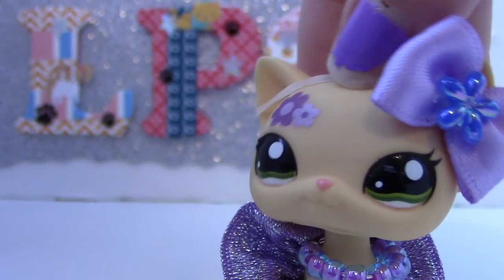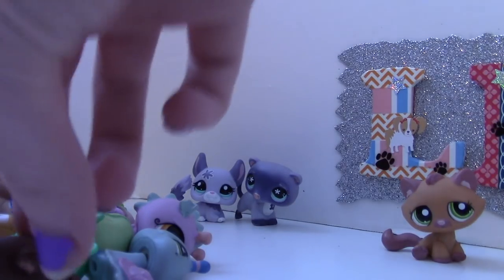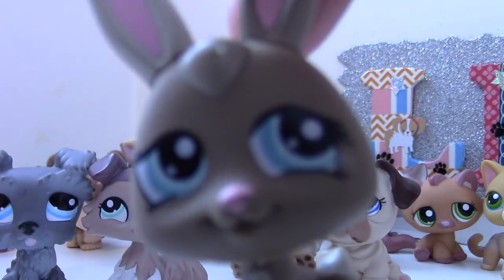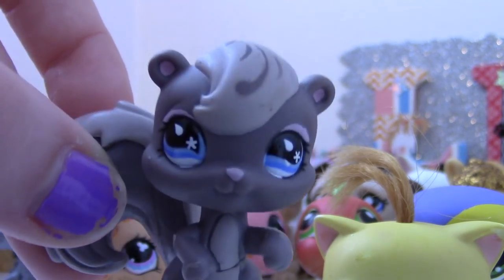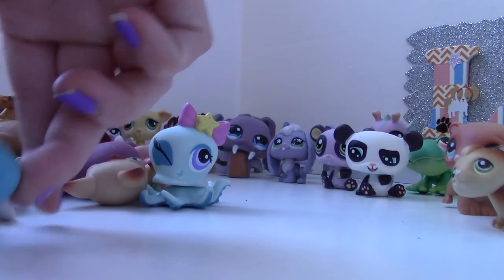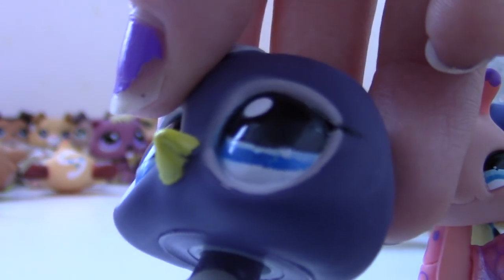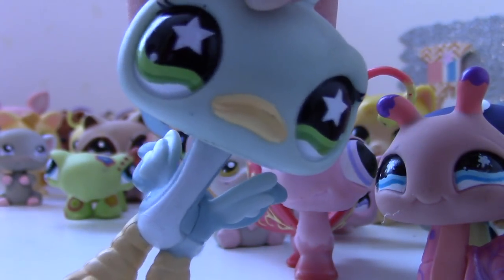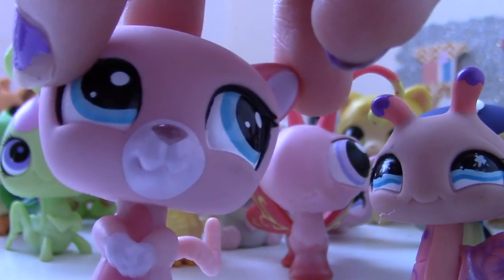UNBOXING 101 RANDOM LPS PETS HAUL!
Follow Me on LPS Amino: Mluvzlps